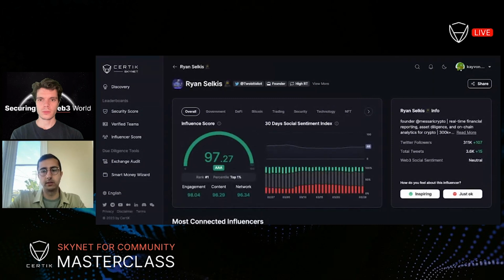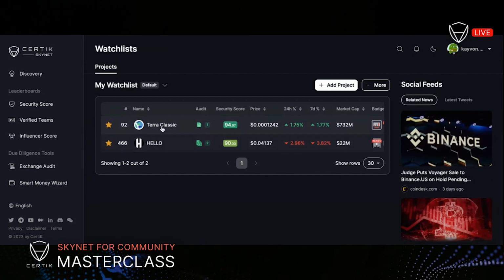Setup a Profile to Unlock Features | Skynet for Community Masterclass | CertiK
CertiK is excited to announce the launch of Skynet for Community, an all-in-one security, due diligence, and insights platform that aims to advance trust and transparency in the Web3 ecosystem.

Learn about Skynet's new Dashboard and how the different modules work.